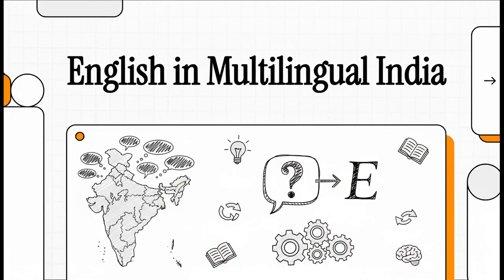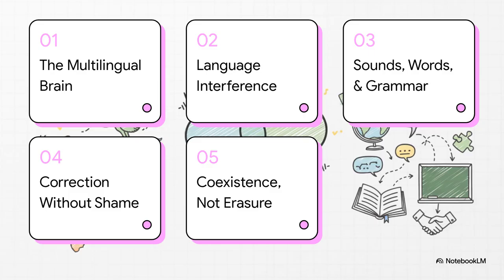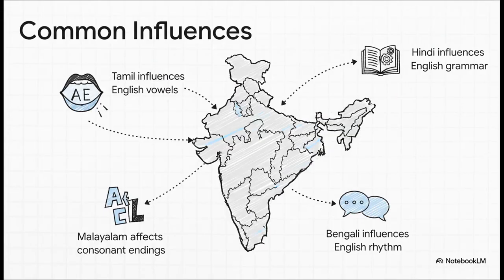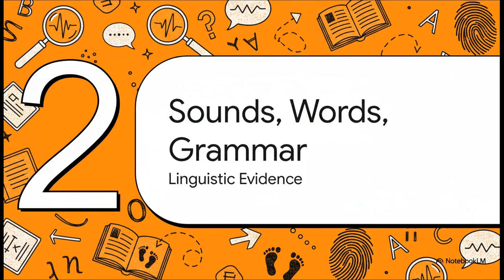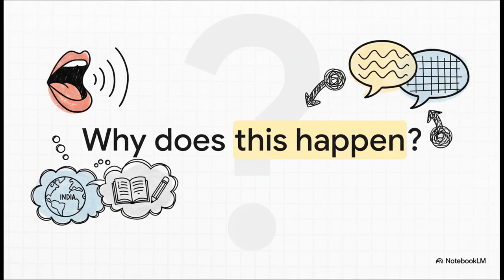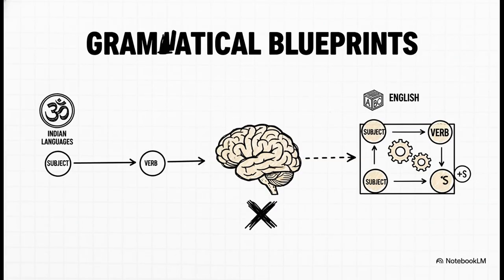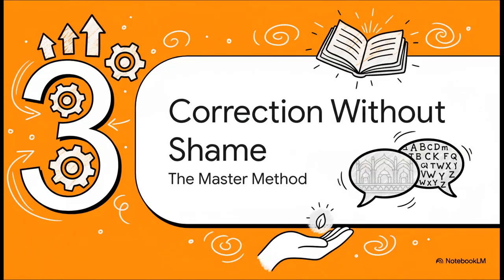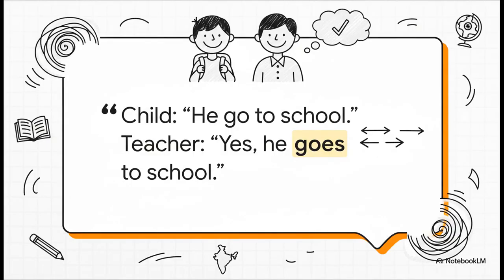Day #60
* Week 1–10: Phonics Foundations (Sounds, CVC, Blends, Digraphs)
* Week 11–20: Advanced Phonics (Vowel Teams, R-Controlled, Syllable Types)
* Week 21–30: Spelling Rules, Word Stress, Intonation, Accent Training
* Week 31–40: Reading Fluency, Comprehension, Writing & Grammar
* Week 41–50: Morphology, Etymology, Vocabulary Building, Assessments